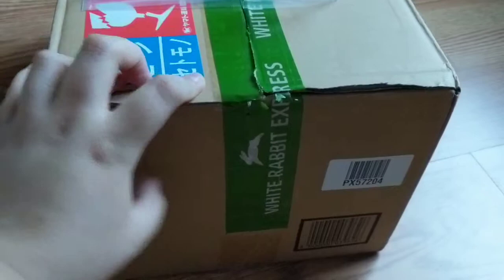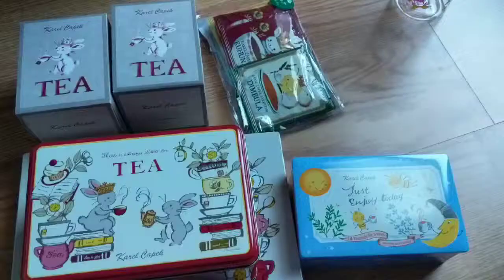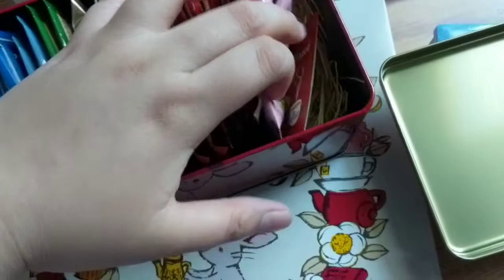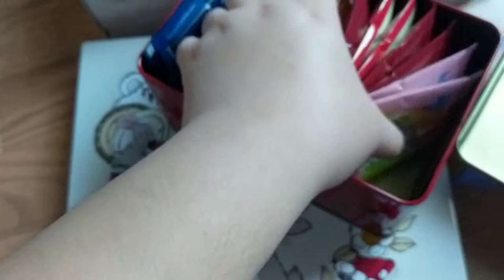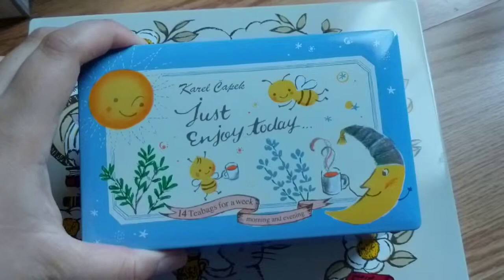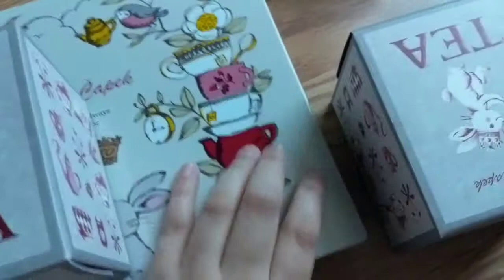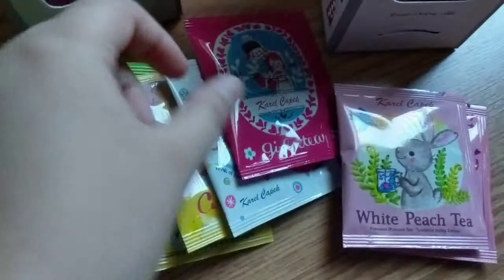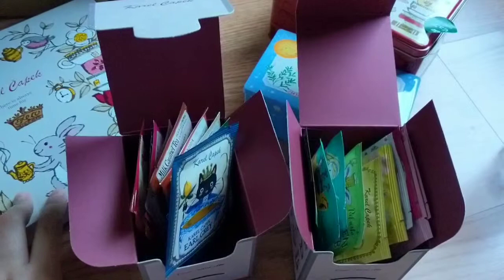Karel Capek Tea Haul ~from Japan!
Bought a boxes of tea from Japan via White rabbit express. My first ever order to this proxy server/website woohoo! So happy!